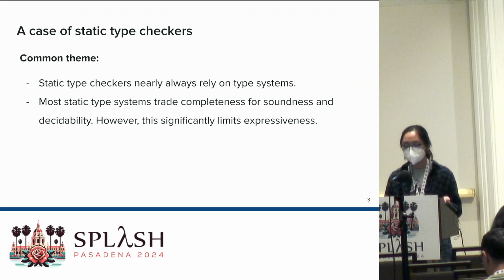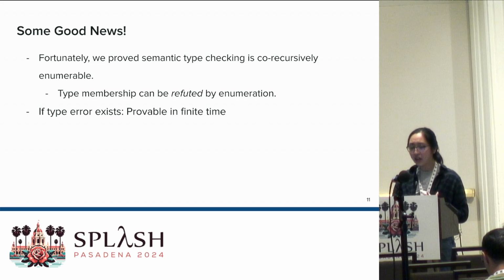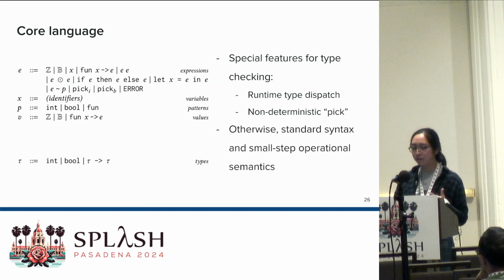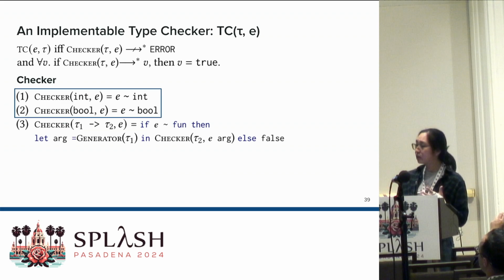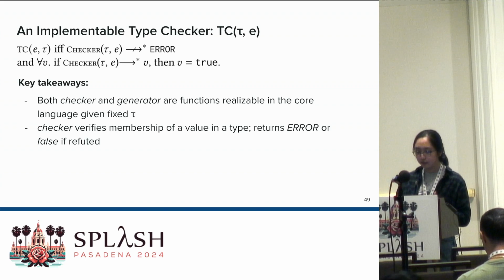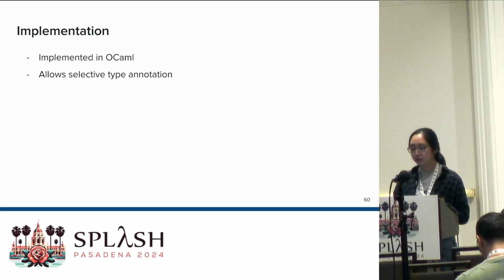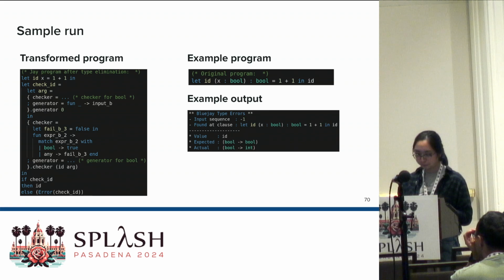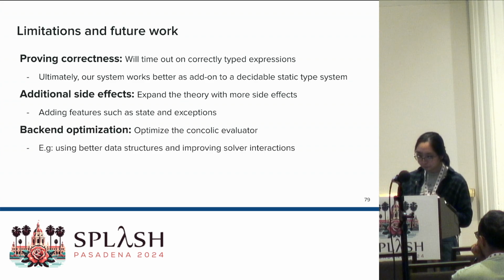[OOPSLA24] Semantic-Type-Guided Bug Finding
Semantic-Type-Guided Bug Finding (Video, OOPSLA 2024)
Kelvin Qian, Scott Smith, Brandon Stride, Shiwei Weng, and Ke Wu

Abstract: In recent years, there has been an increased interest in tools that establish incorrectness rather than correctness of program properties. In this work we build on this approach by developing a novel methodology to prove incorrectness of semantic typing properties of functional programs, extending the incorrectness approach to the model theory of functional program typing. We define a semantic type refuter which refutes semantic typings for a simple functional language. We prove our refuter is co-recursively enumerable, and that it is sound and complete with respect to a semantic typing notion. An initial implementation is described which uses symbolic evaluation to efficiently find type errors over a functional language with a rich type system.